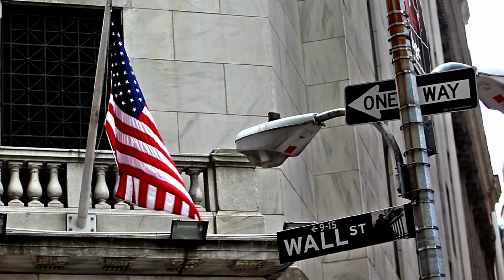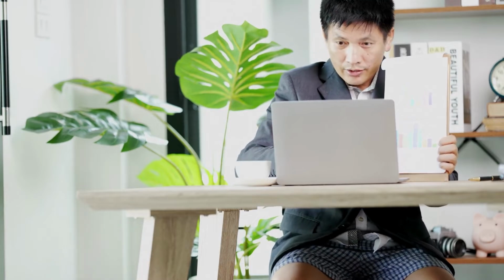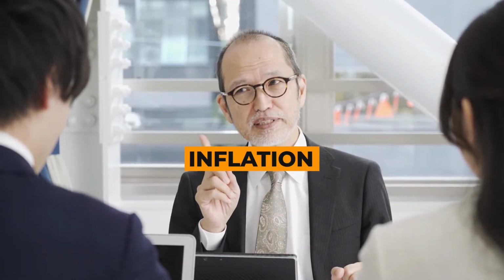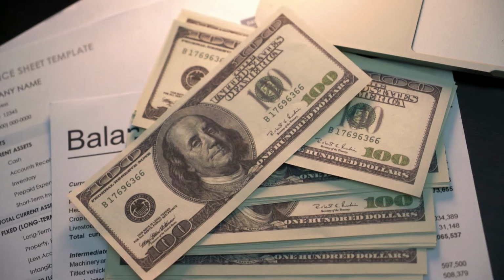Ray Dalio's (2022-2032) BIG WARNING For Investors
Welcome to Saving Investors, Today we are going to talk about Ray Dalio's most recent interview, so make sure to watch till the end of the video so you don't miss nothing.
He talked about how he believes future stock market returns will be in the range of 3%-4%. After factoring Ray Dalio's views on inflation, this means that in real terms, investors will likely receive 0% real returns on their investment portfolio. In this recent interview, Ray Dalio shares his thoughts on the stock market correction, a potential market crash, inflation, and future returns investors should expect.

After watching this video, you will have a better understanding of the following topics: stock market bubble, US debt, Ray Dalio's thoughts on inflation, stock market correction, the economic machine, and Ray Dalio's investment portfolio.